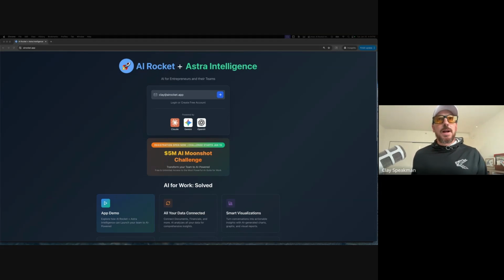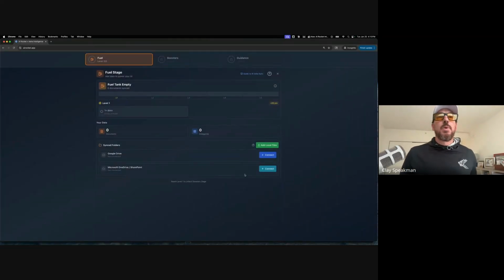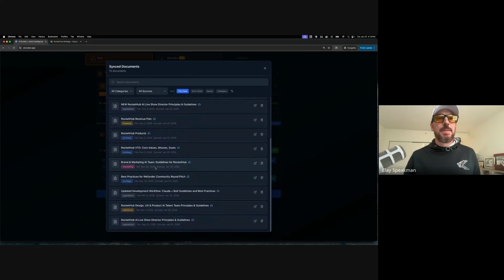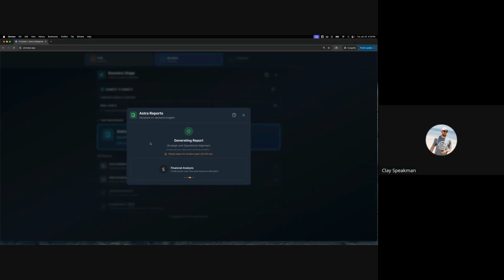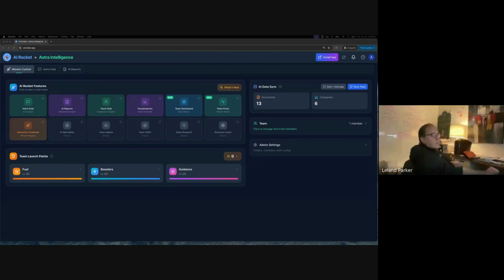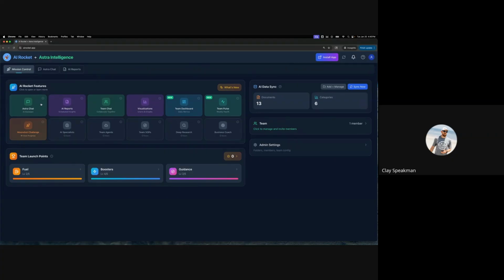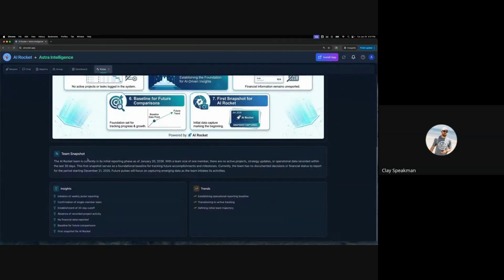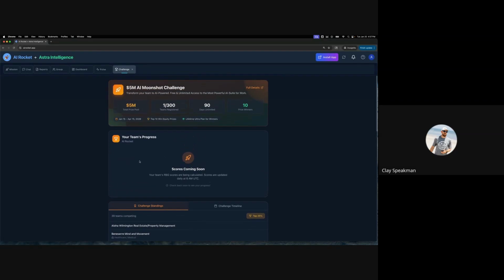AI Rocket Intro & Guided Setup Workshop - 2026_01_20 15_54 EST - Recording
AI Rocket: Comprehensive Intro & Guided Setup Workshop

Welcome to the AI Rocket Intro and Guided Setup Workshop! This detailed tutorial walks participants through the step-by-step process of setting up and using the AI Rocket application. Learn about the motivations behind creating AI Rocket, its potential to revolutionize business operations using AI, and see a live demonstration of setting up a user account. Discover how to sync your data, generate reports, and use Astra, the built-in AI assistant, to execute various complex tasks. The session also covers features like team management, custom visualizations, and more. Join in to transform your business processes with ease.

00:00 Introduction and Workshop Overview
01:07 Why We Created AI Rocket
02:46 Setting Up Your AI Rocket Account
06:26 Connecting Your Data to AI Rocket
14:01 Using AI Rocket: Chat and Reports
19:27 Customizing AI Rocket for Your Needs
21:02 Navigating the AI Rocket App
21:27 Addressing Initial Issues and Bugs
22:31 Google Drive Scope Concerns
24:15 Microsoft Admin Approval Issue
25:49 Exploring Main App Features
27:00 Team Management and Permissions
28:57 Private and Team Chats
30:34 Generating Reports and Visualizations
33:06 Fun with Team Pulse and Infographics
34:58 Upcoming Features and Moonshot Challenge
36:14 Final Q&A and Closing Remarks

00:00 AI Rocket Intro & Guided Setup Workshop - 2026_01_20 15_54 EST - Recording